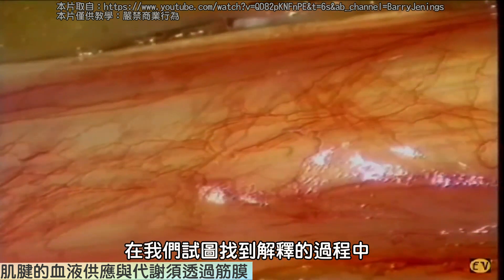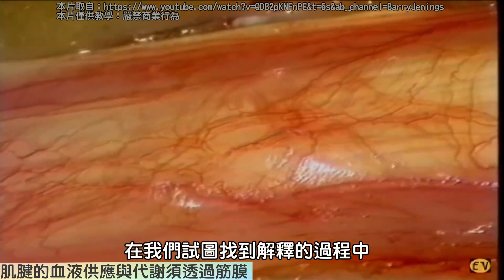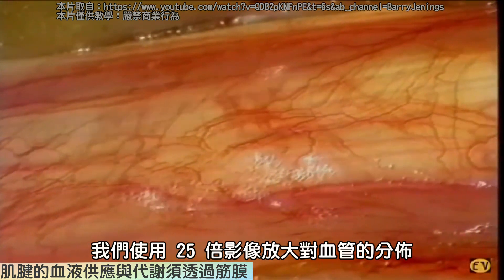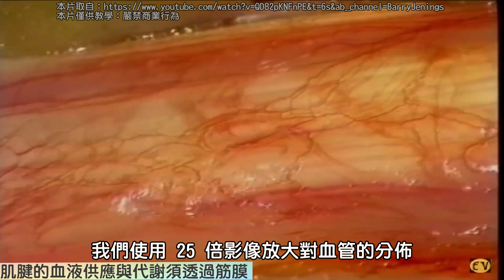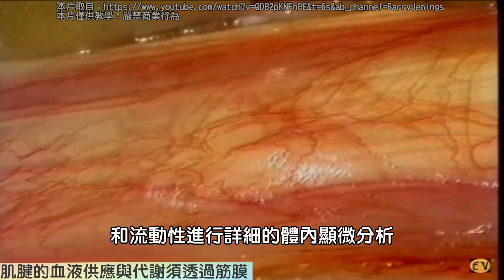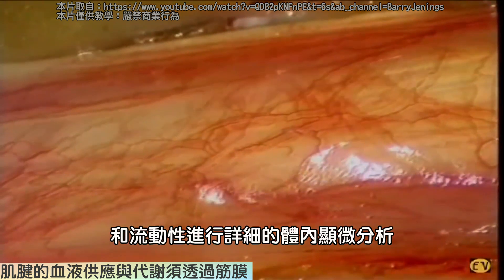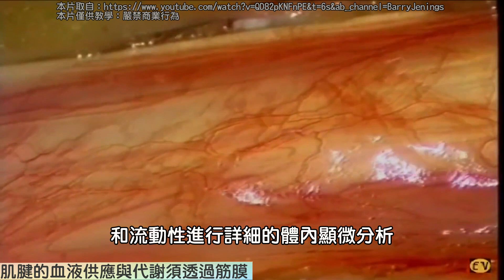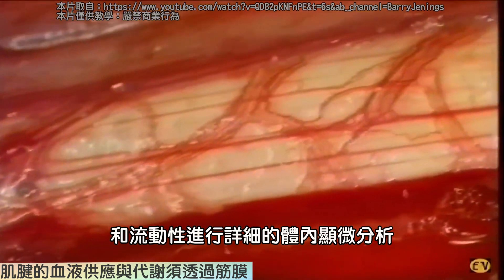筋膜是什麼？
筋膜沾黏為什麼會造成肌肉或肌腱疼痛？本片除了用25倍顯微鏡看筋膜外，還以3D動畫讓我們了解筋膜、肌肉和血管的聯動關係，本片血腥請斟酌。